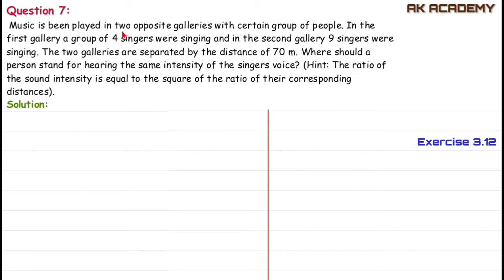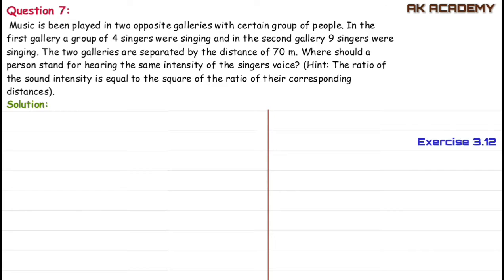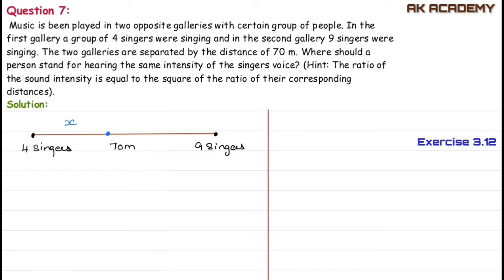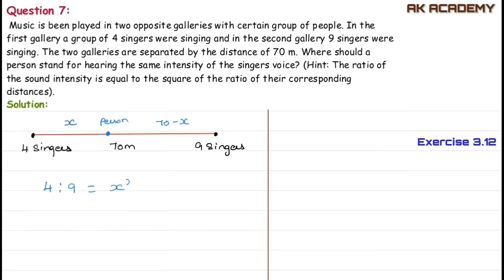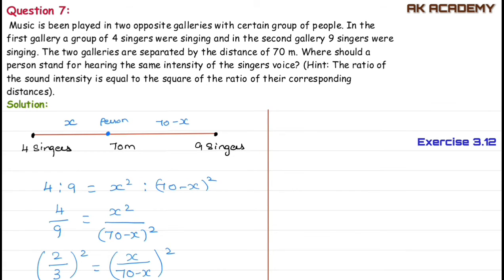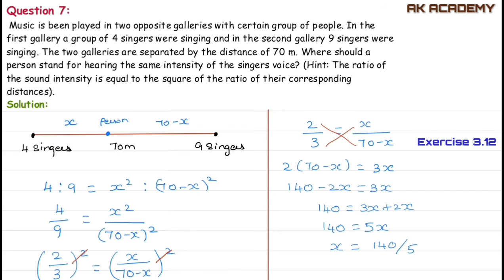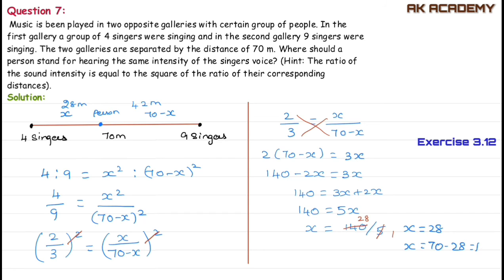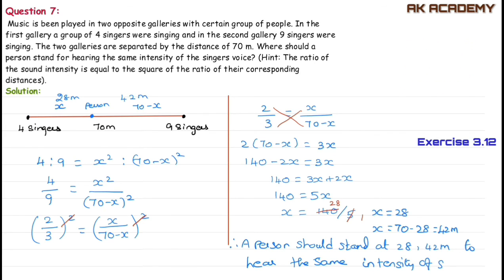TN 10th (Samacheer) Maths / Exercise 3.12 / Q.7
(Check the description box for all sums to the related exercises)